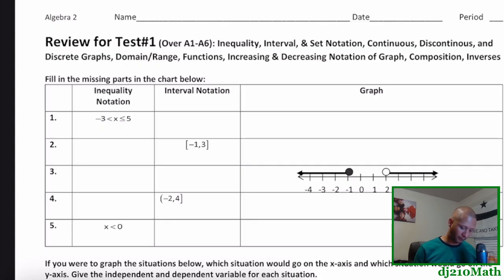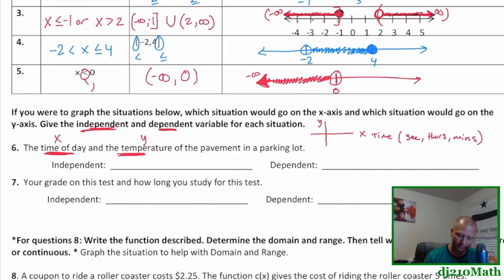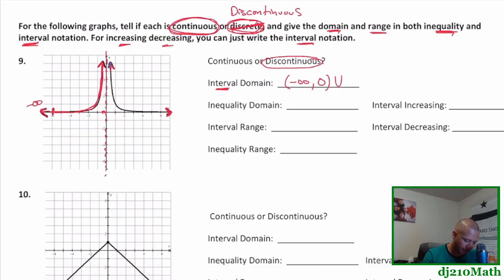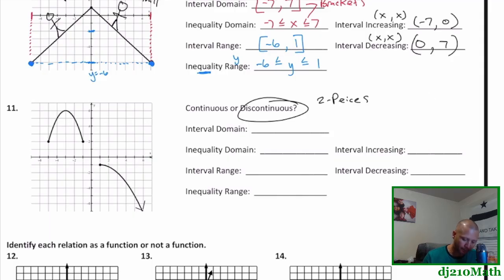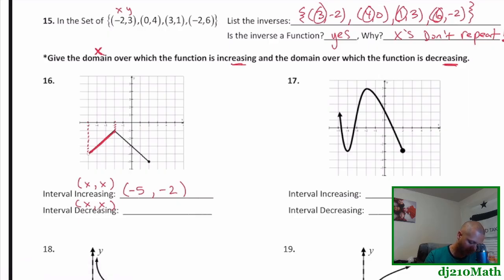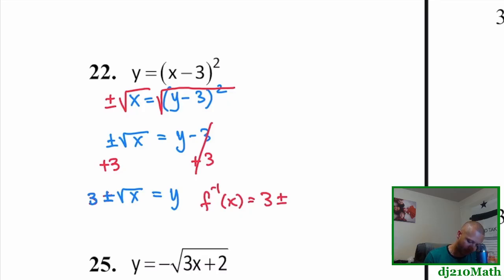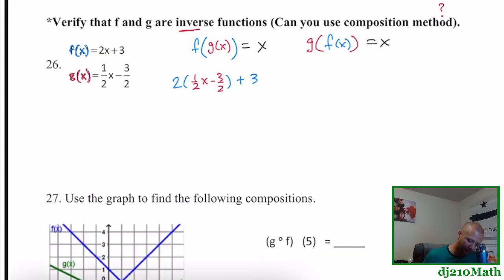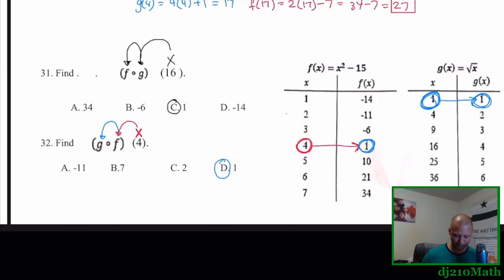Test 1-1 Review (on level)